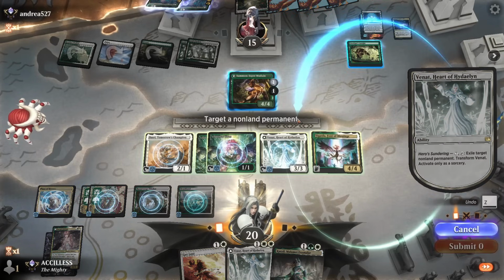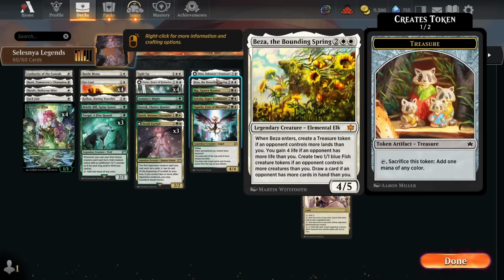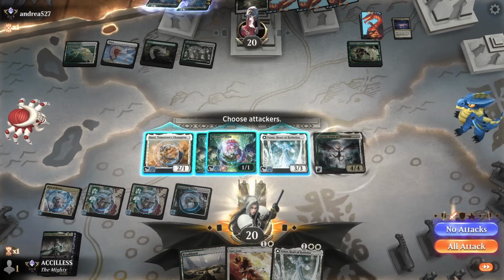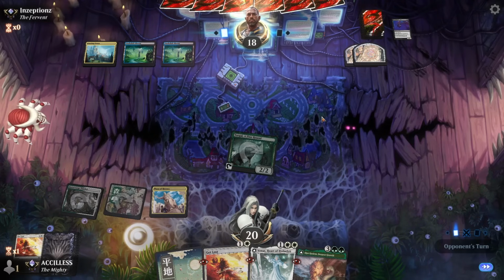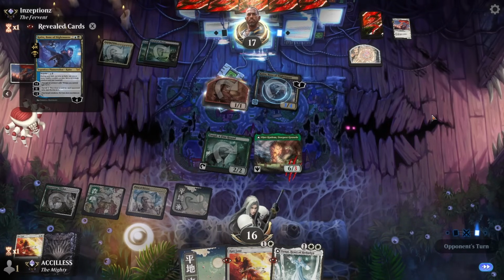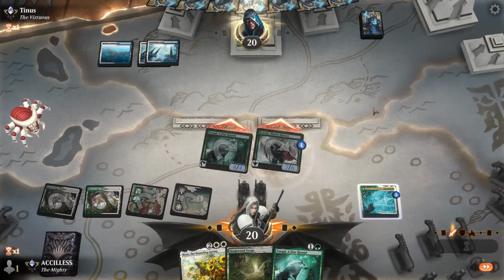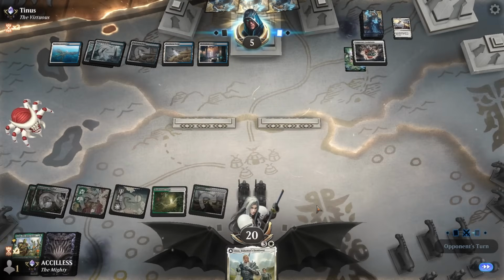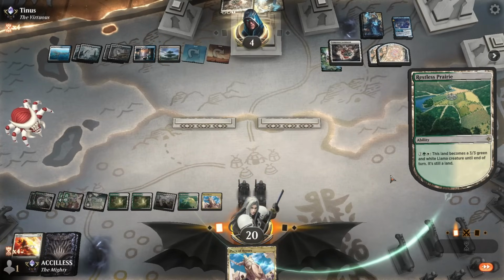Final Fantasy Made This Legends Deck Broken! Standard MTG Arena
4 Plains (NEO) 293
3 Serah Farron (FIN) 240
4 Venat, Heart of Hydaelyn (FIN) 39
3 Forest (NEO) 301
1 Zack Fair (FIN) 45
1 Basri, Tomorrow's Champion (DFT) 3
1 Skrelv, Defector Mite (ONE) 33
1 Kellan, Daring Traveler (LCI) 231
1 Beza, the Bounding Spring (BLB) 2
1 Dion, Bahamut's Dominant (FIN) 16
4 Llanowar Elves (FDN) 227
1 Animist's Might (MAT) 20
1 Surrak, Elusive Hunter (TDM) 161
1 Ojer Kaslem, Deepest Growth (LCI) 204
1 Bristly Bill, Spine Sower (OTJ) 157
3 Torgal, A Fine Hound (FIN) 208
4 Get Lost (LCI) 14
1 Kutzil, Malamet Exemplar (LCI) 232
1 Rip, Spawn Hunter (DSK) 228
1 Selvala, Eager Trailblazer (OTJ) 231
1 Sigarda, Font of Blessings (MAT) 47
1 Battle Menu (FIN) 9
1 Split Up (DSK) 32
4 Razorverge Thicket (ONE) 257
4 Hushwood Verge (DSK) 261
4 Restless Prairie (LCI) 281
4 Plaza of Heroes (DMU) 252
2 Brushland (BRO) 259
1 Authority of the Consuls (FDN) 137